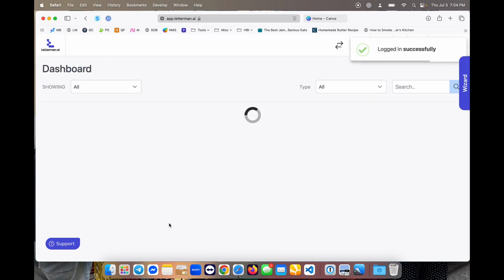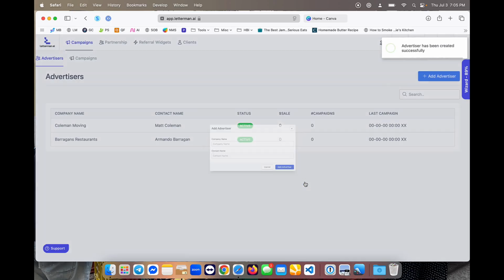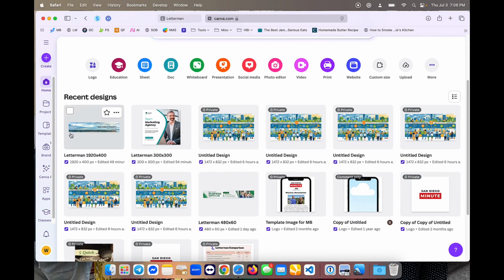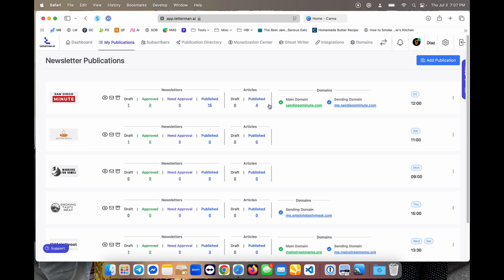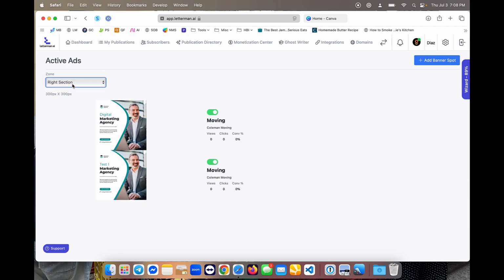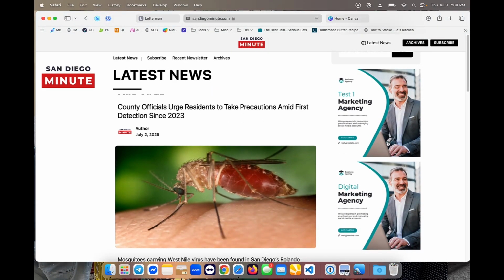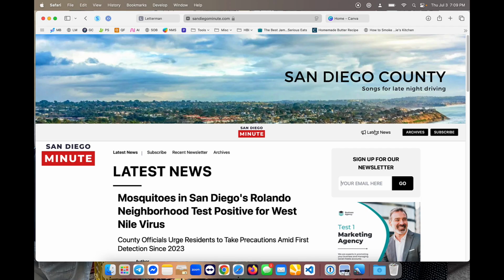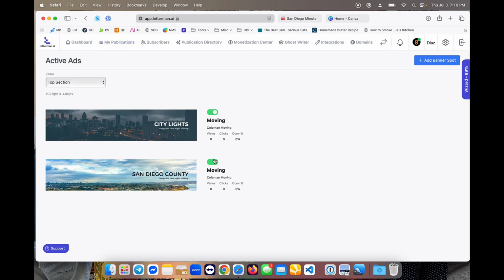Letterman AI Newsletter Software - New Ads Manager Demo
Iman Diaz walks  through Letterman AI's  brand-new Advertiser & Campaign Manager inside Chad Nicely’s Titanium Suite.